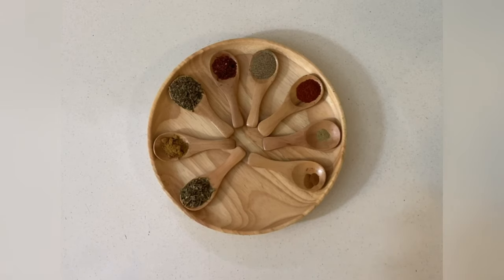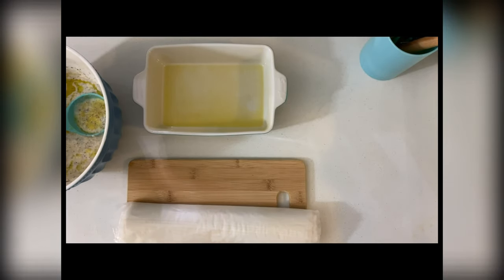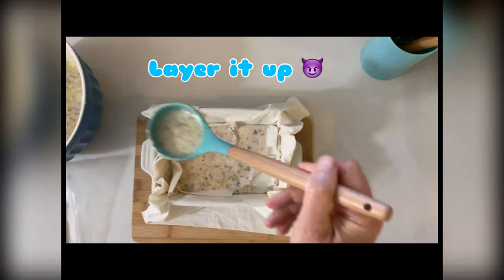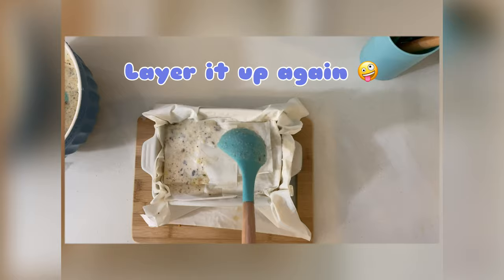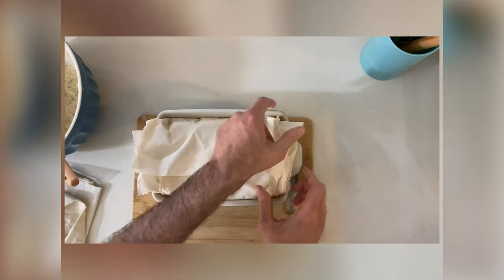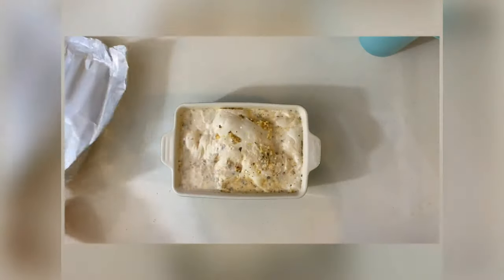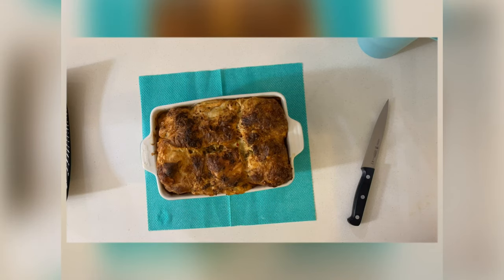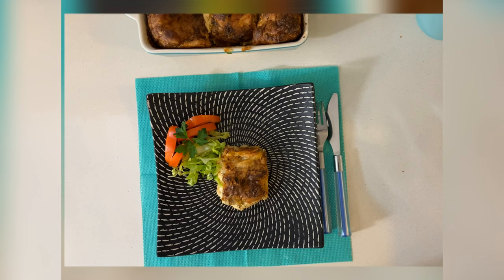How to make easy crispy Turkish Cheese Borek with filo dough بورک "full version"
In this video I explain how to make easy crispy Turkish cheese Borek with filo dough for beginners.

This is my very first youtube video experience and I am very excited about this new experience and journey :)

The ingredients for Borek are:
Filo dough
Any cheese you like
Half a cup of melted butter
1 and Half a of cup milk
3/4 cup of yogurt
1 Egg

Spices: Ground black pepper, paprika, chilly pepper, cumin, thyme, mint and basil
oven 360, cooking time in my oven for my taste 70 minutes

how to make
filo dough
phyllo dough